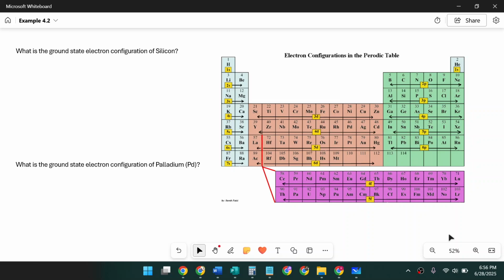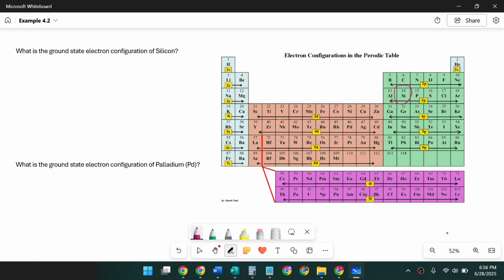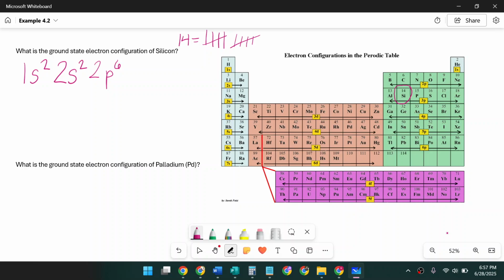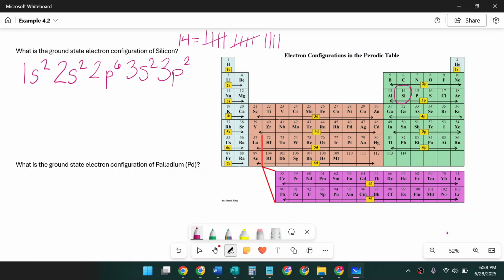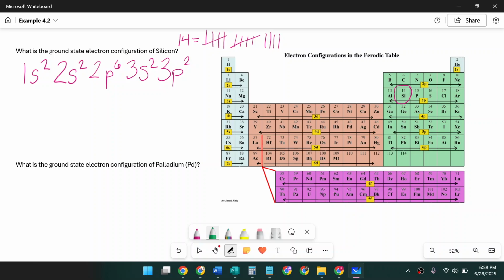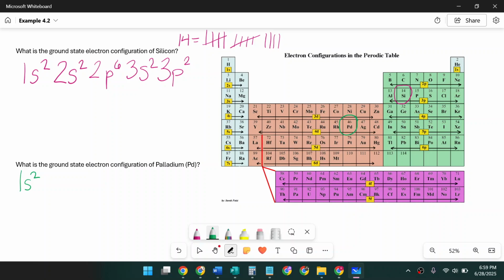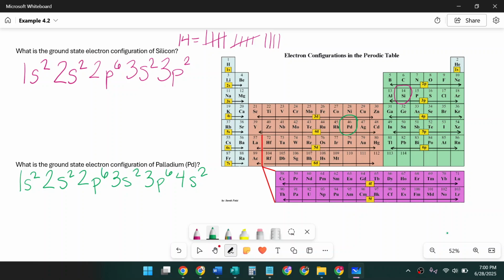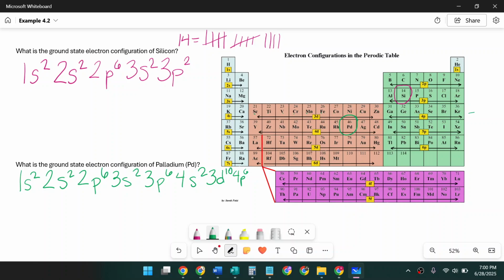Berean Builders Chemistry Example 4.2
4.2